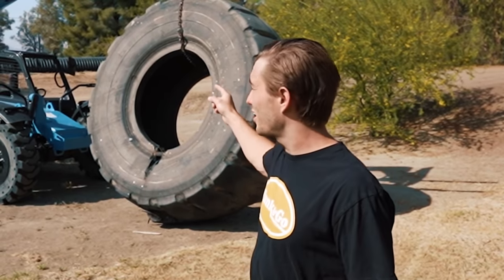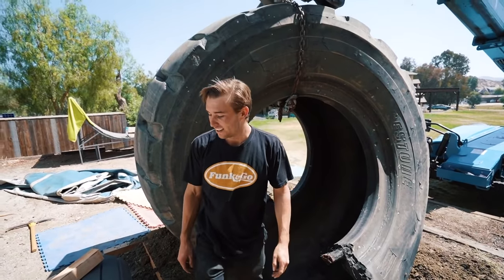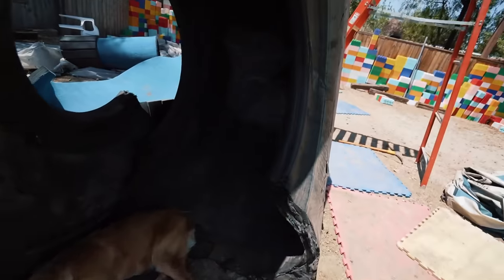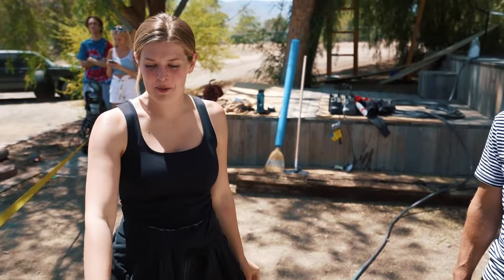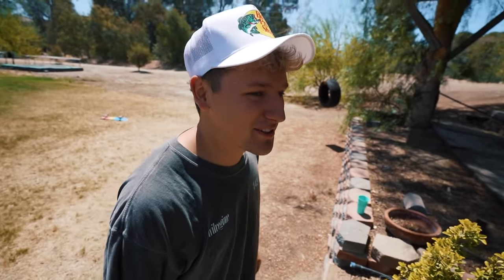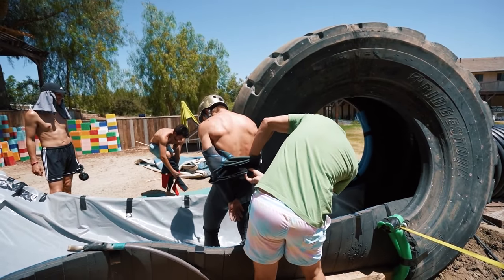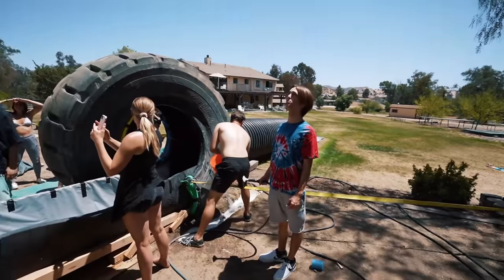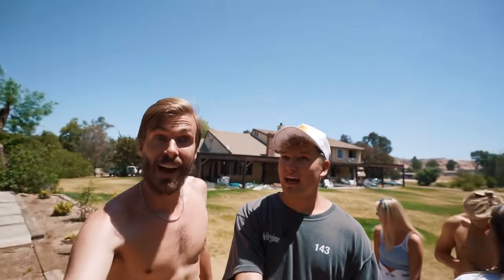Built Water Slide LOOP With A Gigantic Tire!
We built a slip n slide water loop with a gigantic tire!